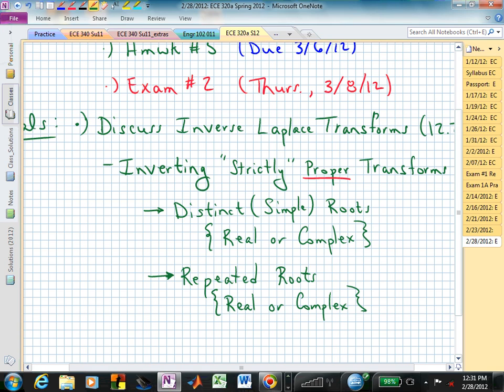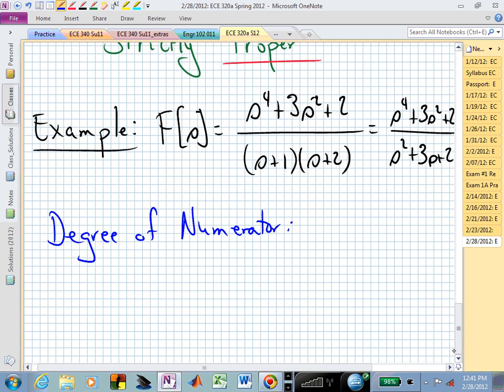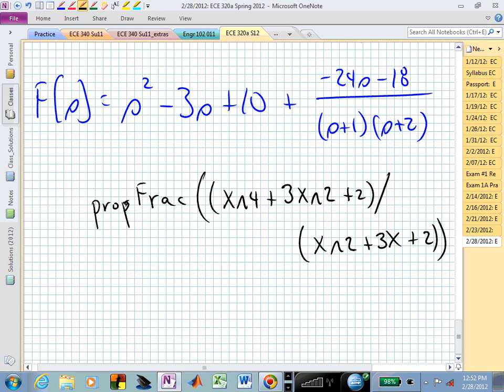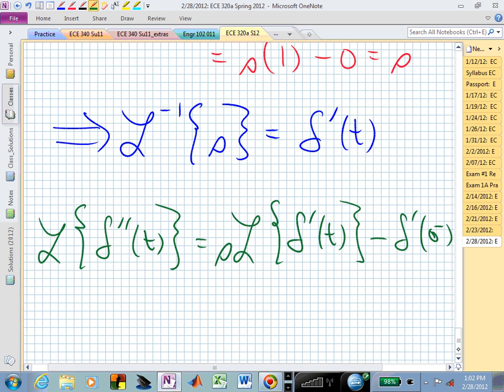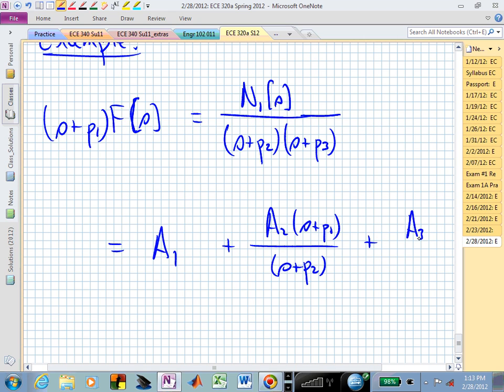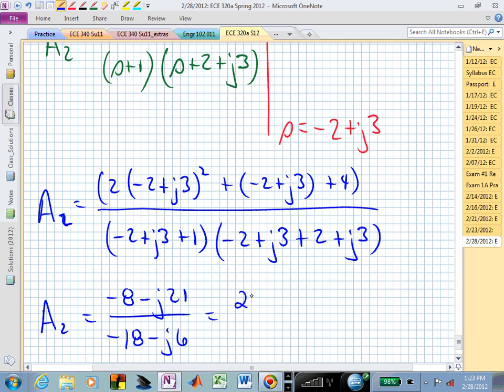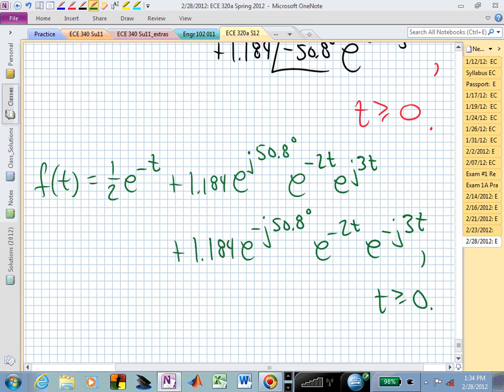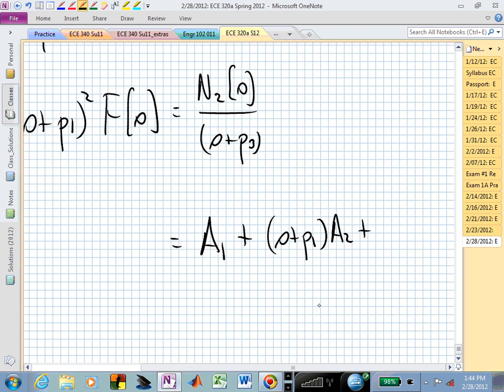ece320a_video_5_1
Inverse Laplace Transforms:  Distinct Roots

Timing:
0:00:00   Announcements (No Need to Watch Announcements)
0:03:00   Introduction to Inverse Laplace Transform
0:08:00   Proper Transforms
0:10:19   Long Division Example
0:20:00   Quiz:  Calculator Information
0:23:00   Inverse Laplace Transform of s^2, s^1, and s^0
0:36:55   Partial Fraction Expansion (PFE)
0:37:45   PFE:  Case I (Distinct Roots)
0:44:30   Example with Distinct Roots
1:06:35   Observations
1:10:00   PFE:  Case II (Repeated Roots)